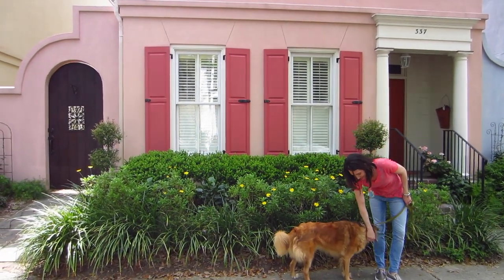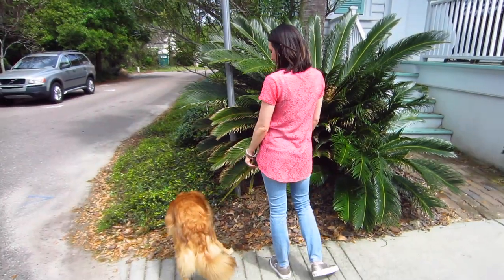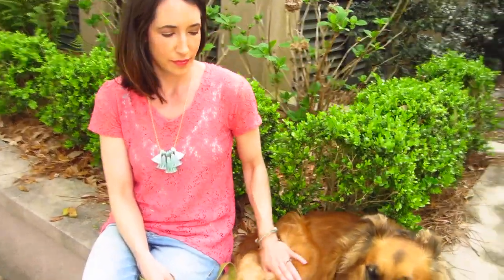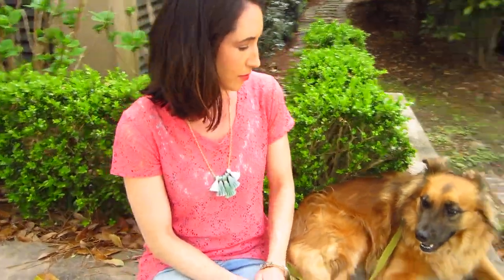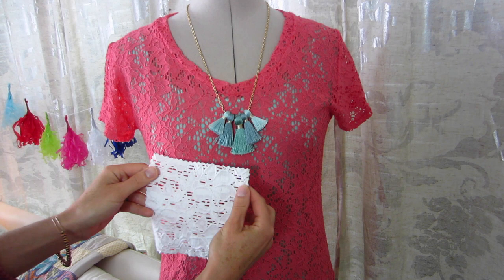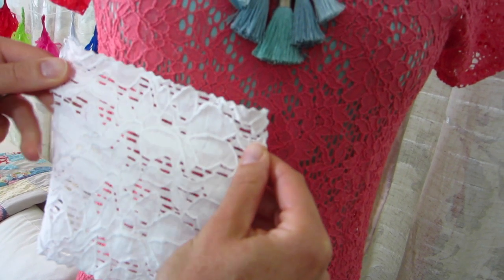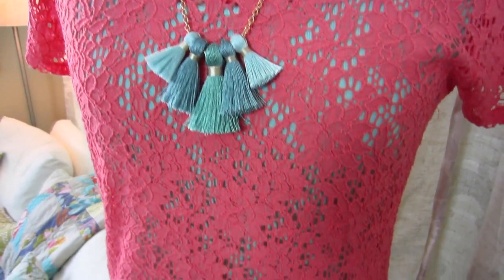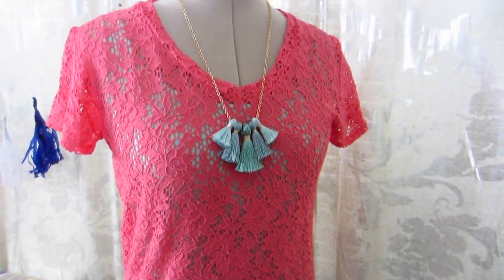Megan Nielsen Briar Sweater and T-shirt Sewing Pattern Review!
Abbey has made five, yes FIVE, Briar tee's and so it's only fitting she reviews this pattern for all of ya'll. See the things she loves most about it and how she styles it for a walk with Piper!

The company who sponsored it compensated me via a cash payment, gift, or something else of value to write it. Regardless, I only recommend products or services I use personally and believe will be good for my readers. I am disclosing this in accordance with the Federal Trade Commission’s 16 CFR, Part 255: “Guides Concerning the Use of Endorsements and Testimonials in Advertising.”